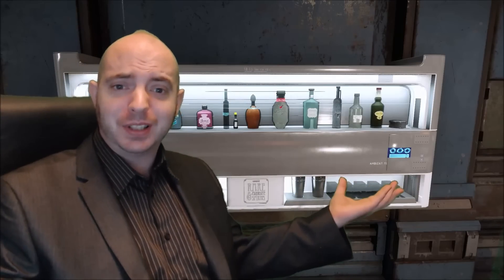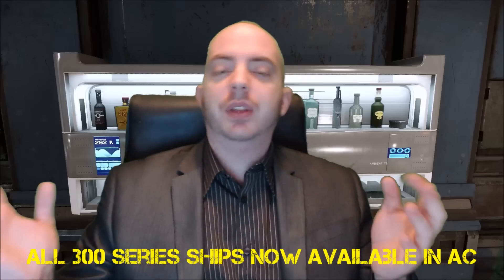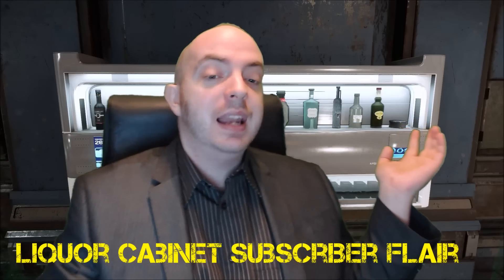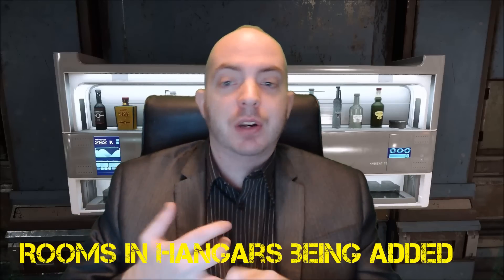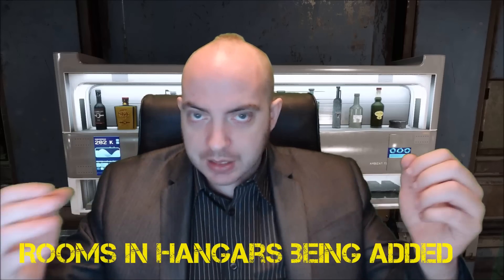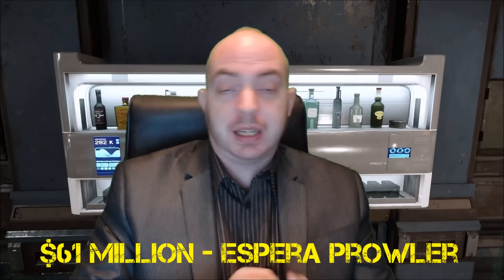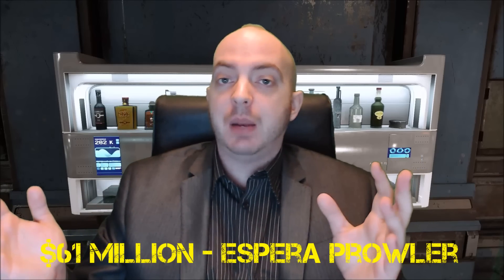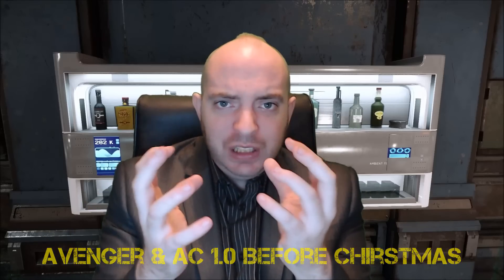Star Citizen News & Update - November 16th 2014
Each week we will be bringing you the latest Star Citizen News, talking about the game and updating you on our Content & Giveaways.

Star Citizen Video Blog & Update